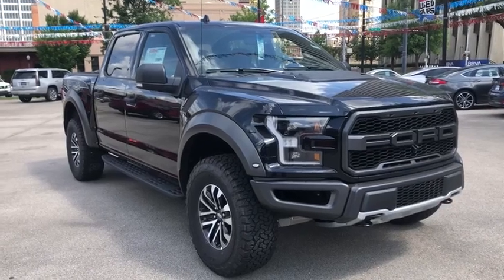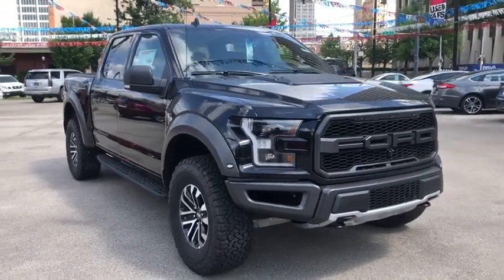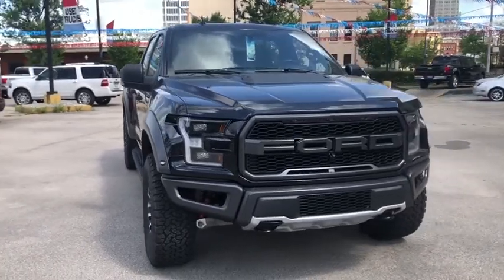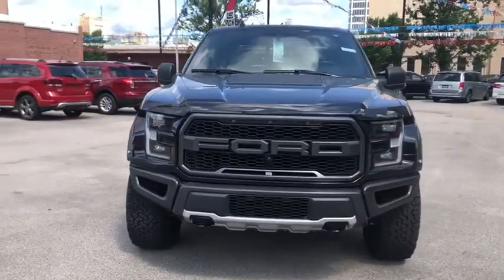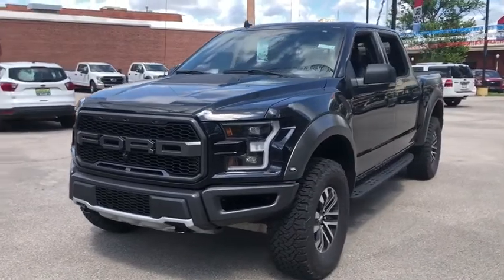2020 Ford F-150 Mountain Brook, Hoover, Vestavia Hills, Chelsea, Birmingham, AL 90082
Black New 2020 Ford F-150 available in Birmingham, Alabama at Adamson Ford. Servicing the Mountain Brook, Hoover, Vestavia Hills, Chelsea, AL area.

Adamson Ford
1922 2nd Ave S